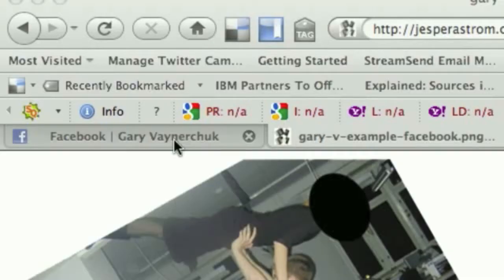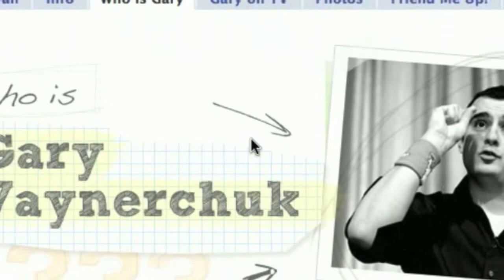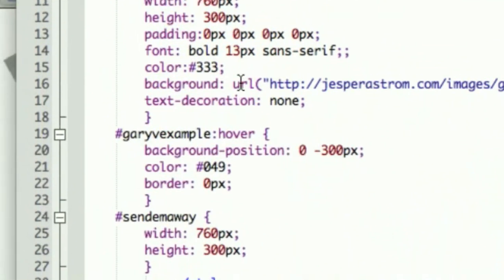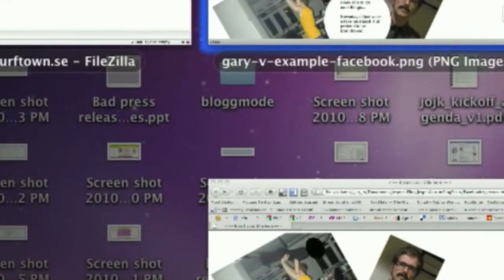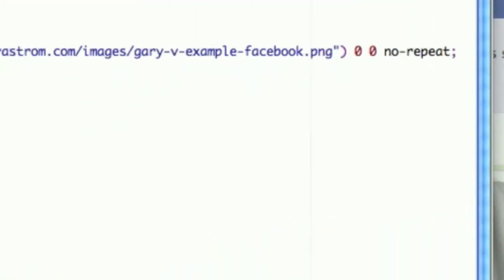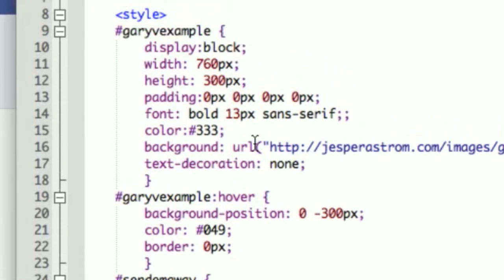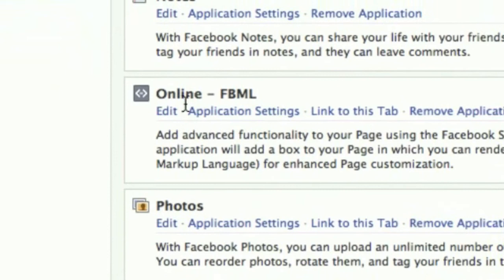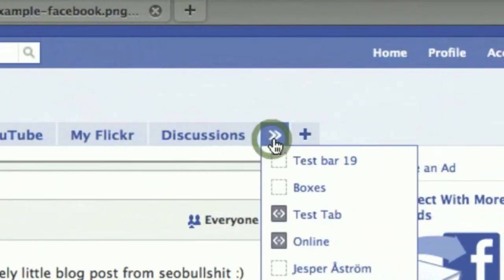Hover Effect on Facebook Canvas Page Video Tutorial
This is a tutorial video on how to create a hover effect using CSS on a Facebook canvas page.